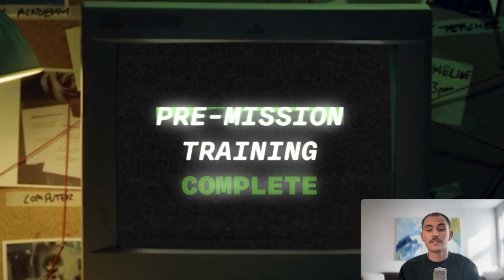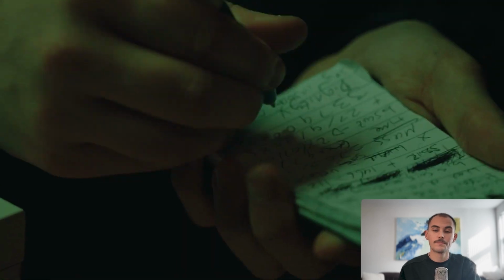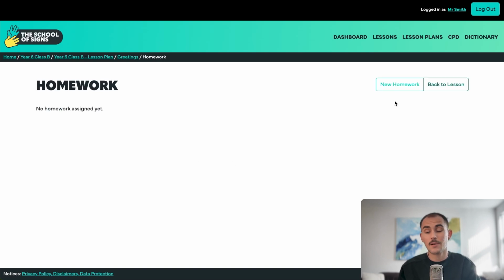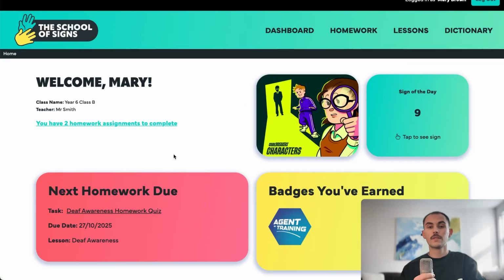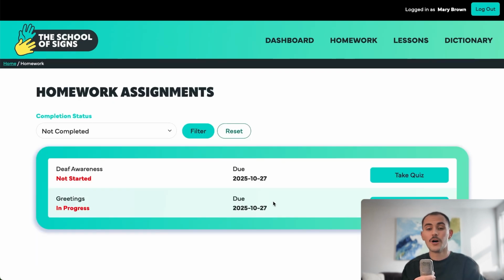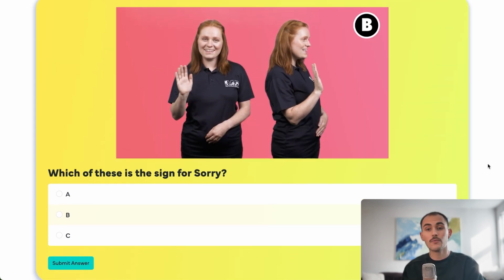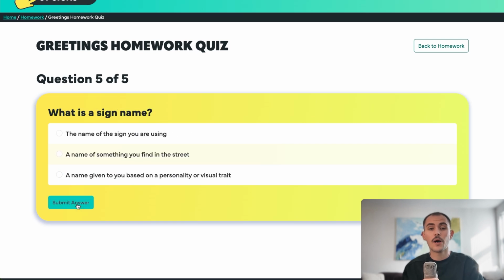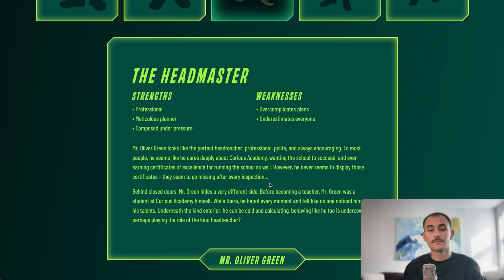The School of Signs Demo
The School of Signs is brand new, entirely free programme of study designed to give primary school aged children a head start in learning British Sign Language. Check out this demo to see how it works or head over to sign your school up today!